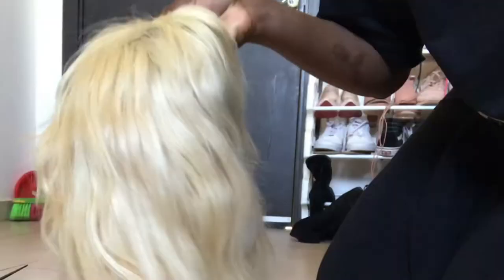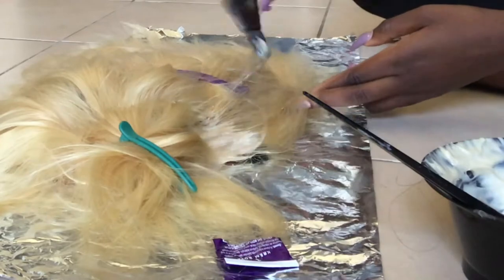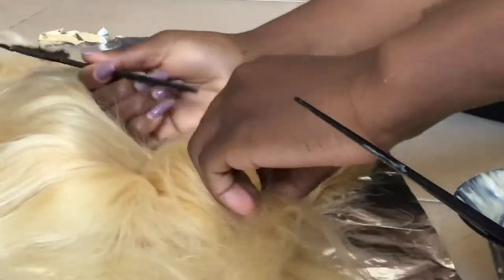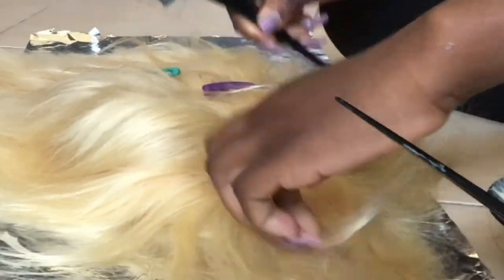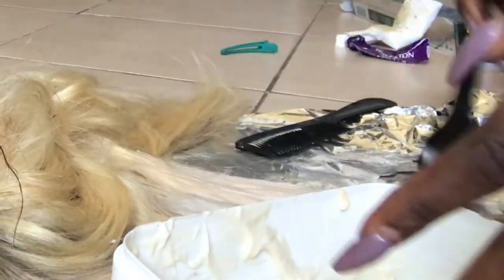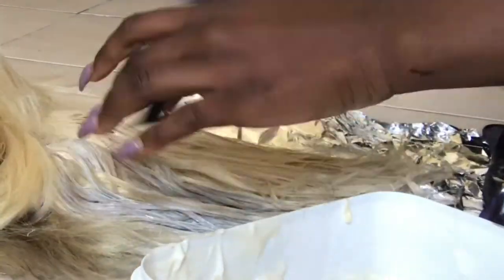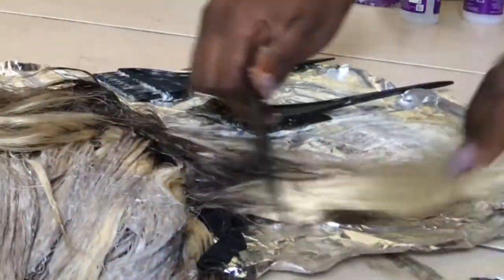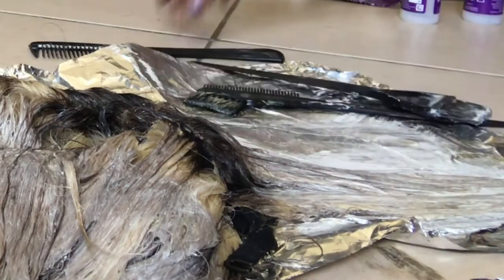HOW I DYE MY 613 WIG TO ASH BLONDE WITH BROWN ROOTS: DARKSKIN FRIENDLY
How to transform your 613 lace frontal wig to ash blonde with brown roots. This blonde complements Dark skin. This 613 hair was from aliexpress. Reviews coming soon.